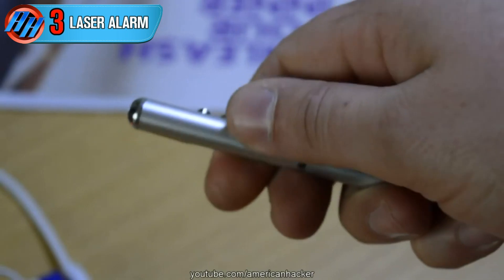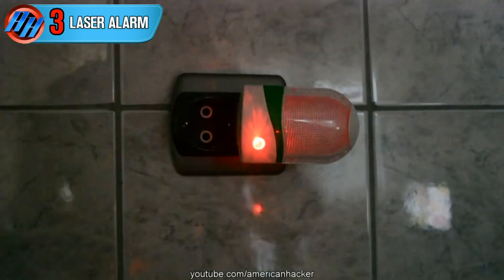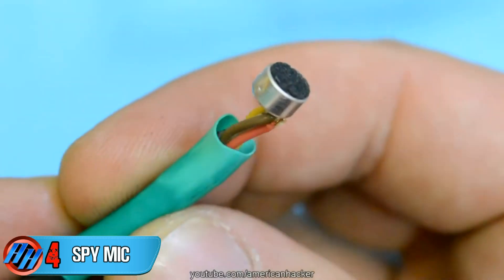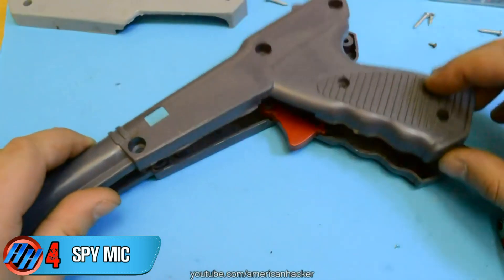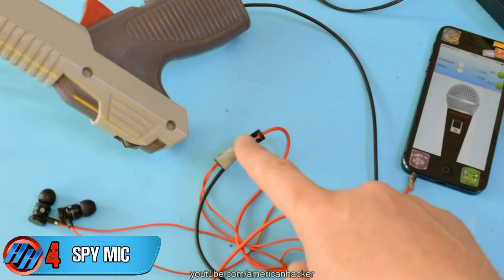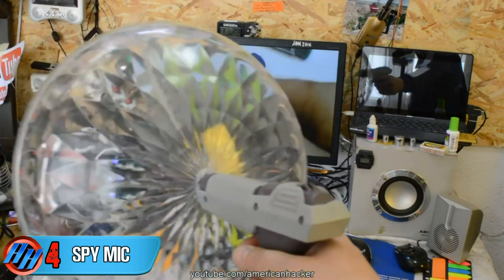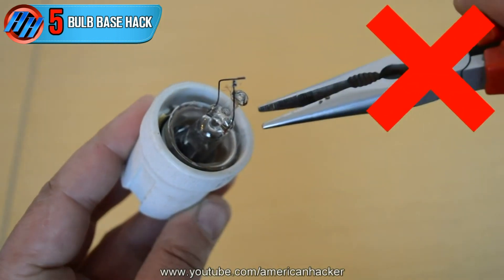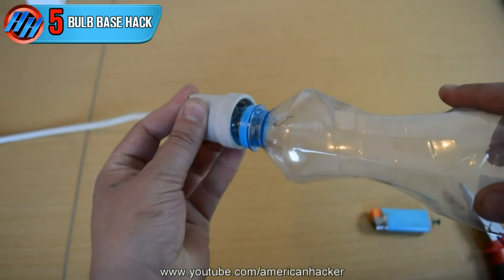7 Incredible Life Hacks and Tricks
7 life hacks and tricks,bulb base hack,office weapon,safety pin trick,diy 3d glasses,laser alarm,spy smartphone,simple dc motor.

'HOLOGRAM PROJECTS'